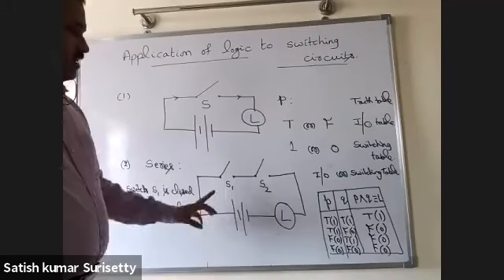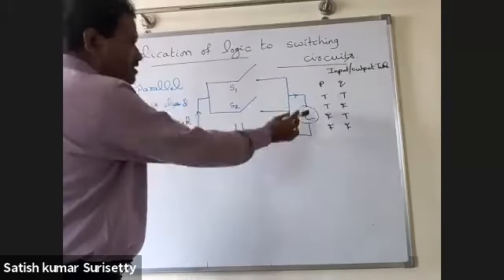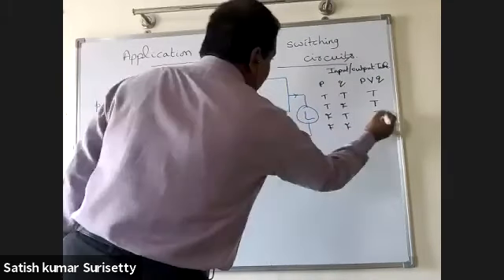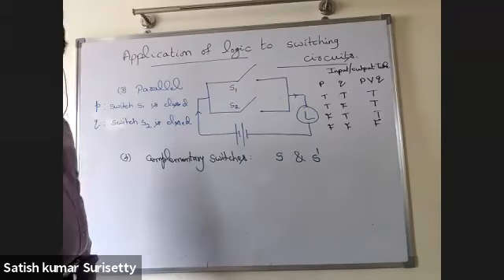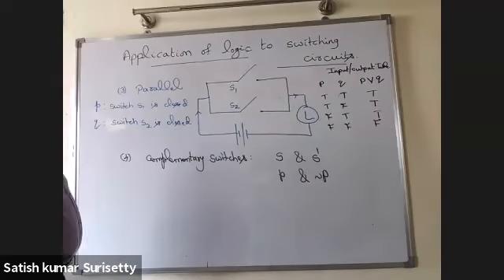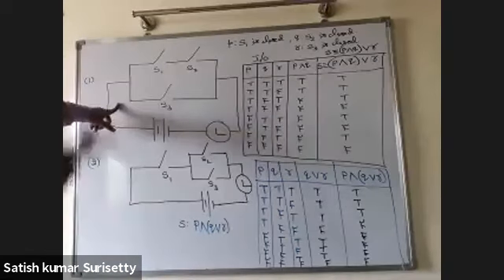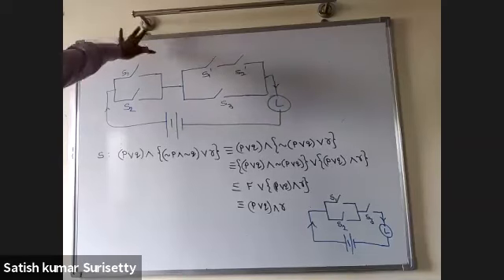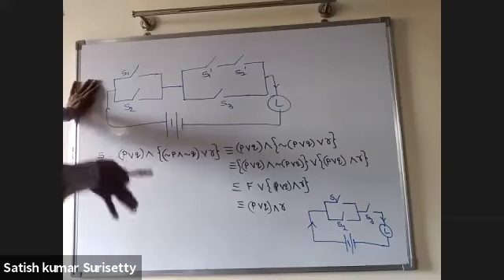Math Logic 3